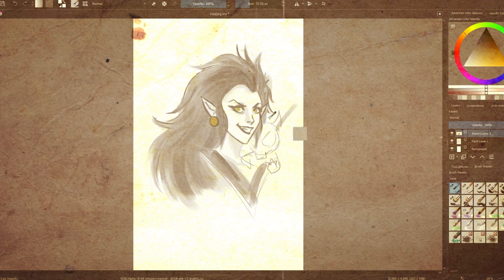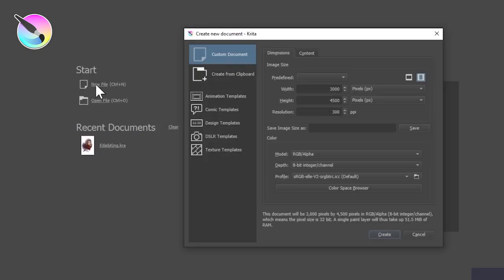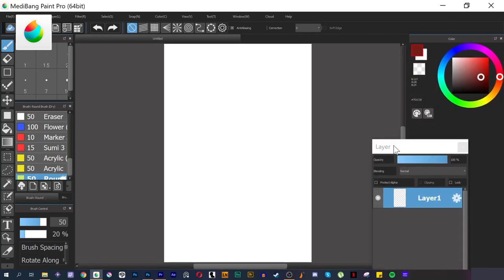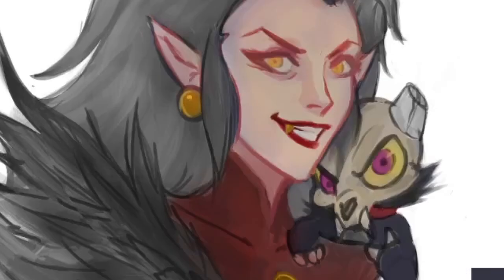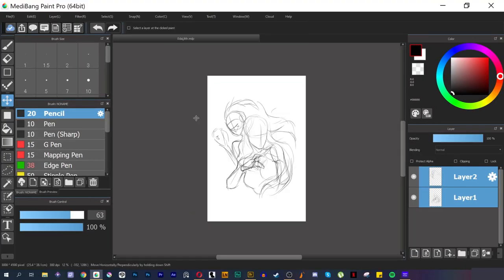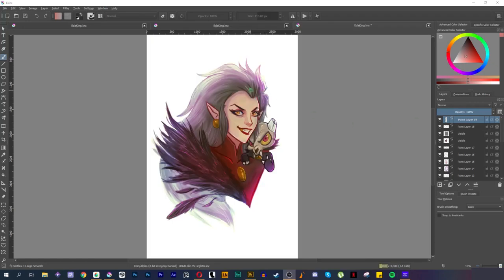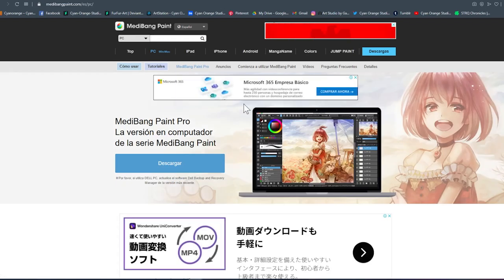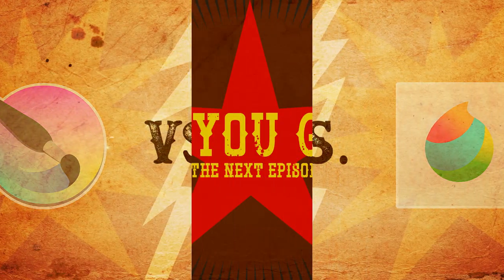"Krita vs Medibang Paint" Which FREE Illustration software is the best for PC? -- Cyan Orange Duels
Welcome everyone once again to another Cyan Orange Duel!

This time, we have two free illustration & digital art softwares: Krita & Medibang Paint.
 That’s right! These two artistic opponents will face each other once again in an epic duel to find out which is best on the PC platform. Let the battle begin!

CONTENT

1.Intro 0:00
2. Presentation of Opponents:
Krita 0:56
Medibang Paint 1:49
3.Design Battle 2:32
4.Art Battle 5:30
5.Performance Battle 14:45
6.Price Battle 15:20
7.Winner of the Duel 16:16